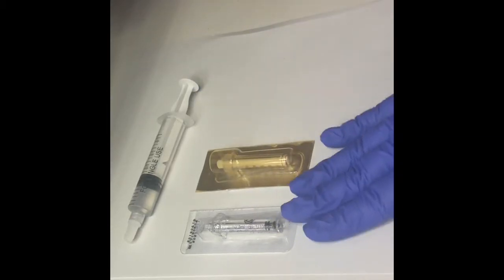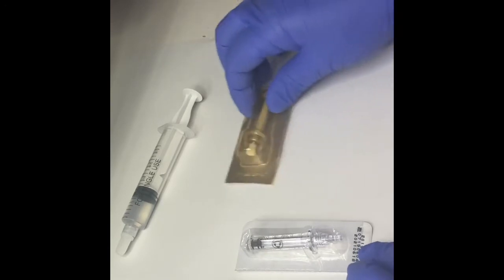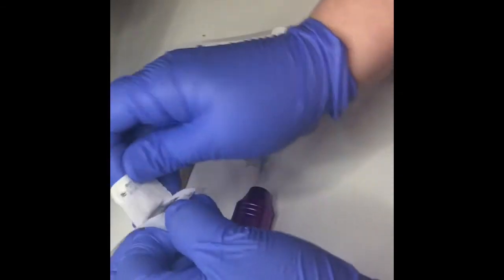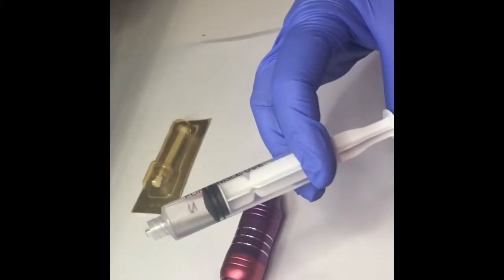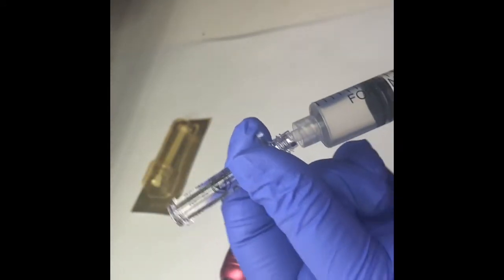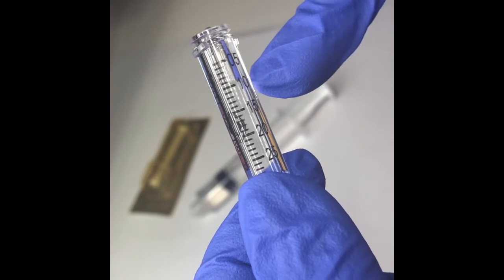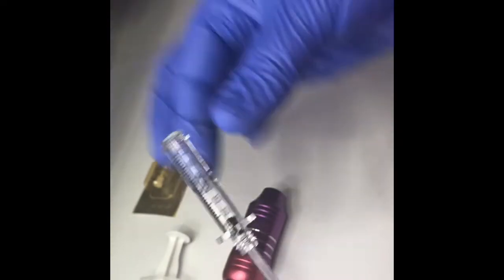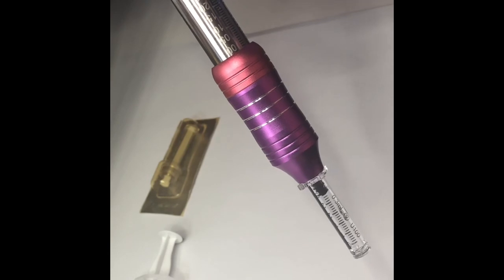Hyaluron device filling the ampoule demonstration. Showing you what to do, and how.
This video demonstrates how to fill & load the ampoule that attaches to the Hyaluron Pen Device.

Hyaluron device not sold in Canada.